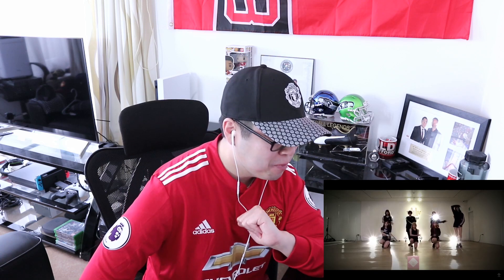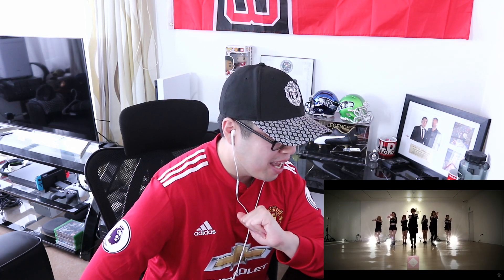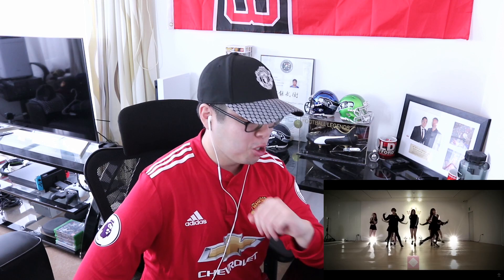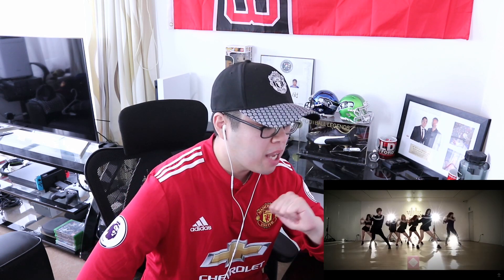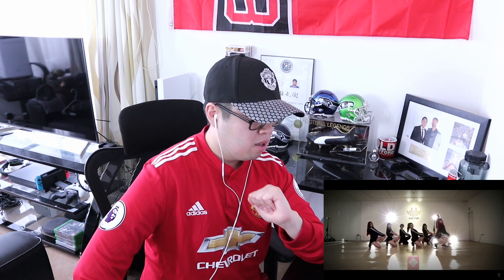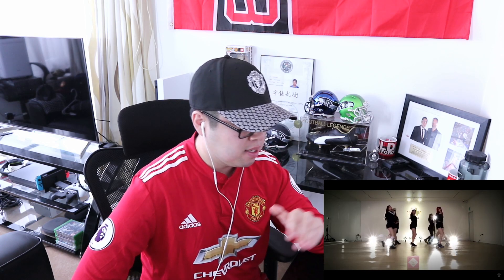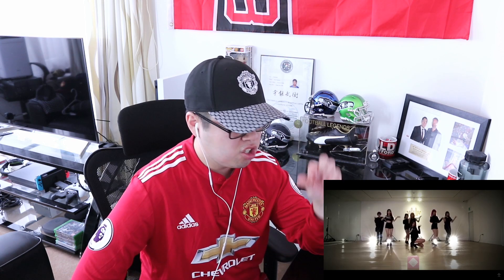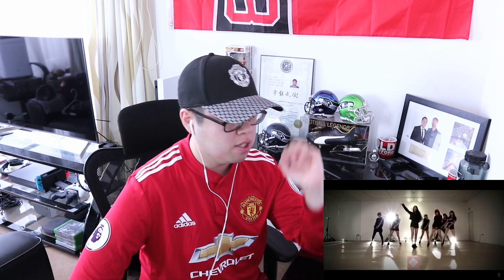1st Time Reaction - DANCER REACTS - GWSN (공원소녀) "Puzzle Moon" Dance Practice REACTION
These girls know a thing or two about dance! So clean~!

Reaction starts at 00:34

This weekend I'm reacting to the following:
- SEVENTEEN "Fear" MV
- Dreamcatcher "Deja Vu" MV
- WayV "Come Back" Dance Practice
- CLC "Devil" Dance Practice & GAP CRUSH Relay
- GWSN "Puzzle Moon" Dance Practice

Link to the Official [CHOREOGRAPHY VIDEO] 공원소녀(GWSN) - Puzzle Moon(퍼즐문) KIWIBOX Ver. Video